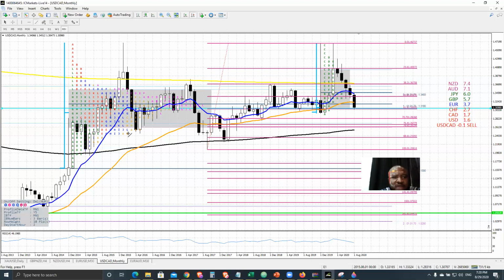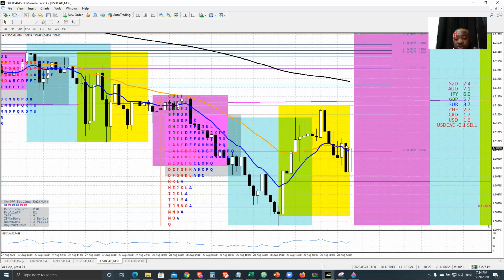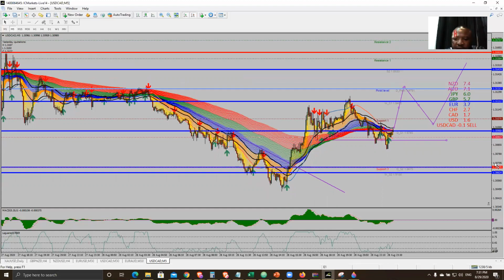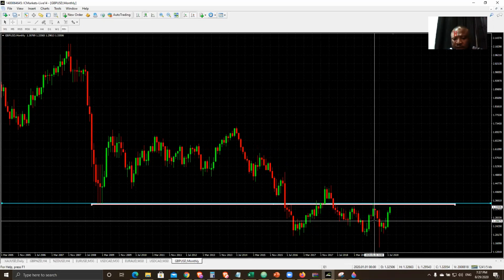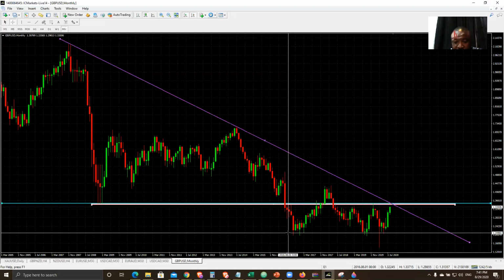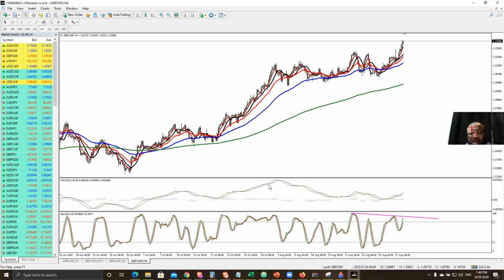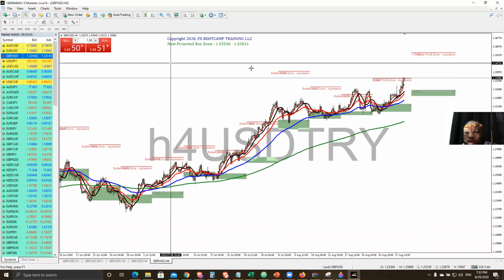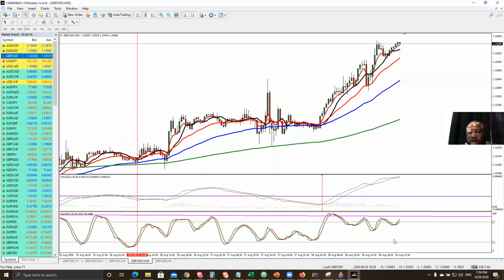Week of 30/8/20 to 4/9/20 USDCAD GBPUSD Trade approach